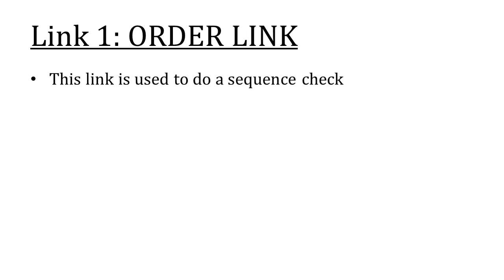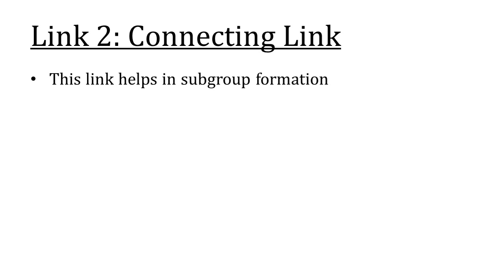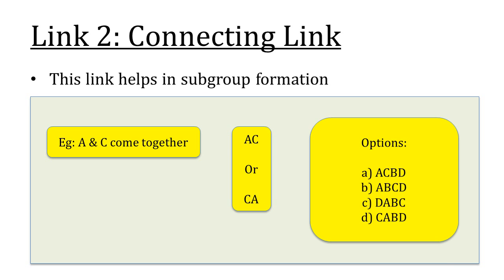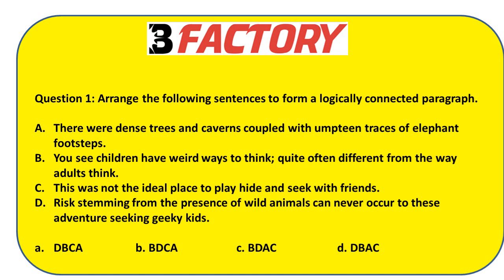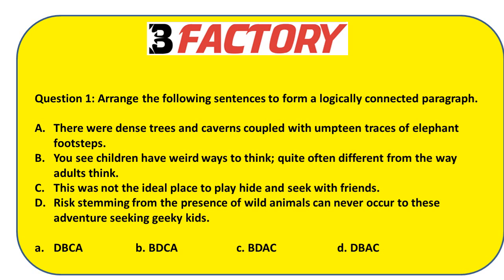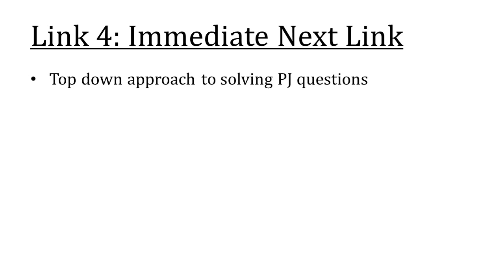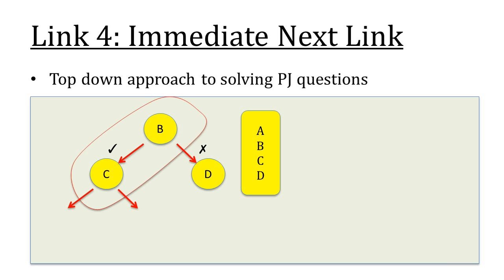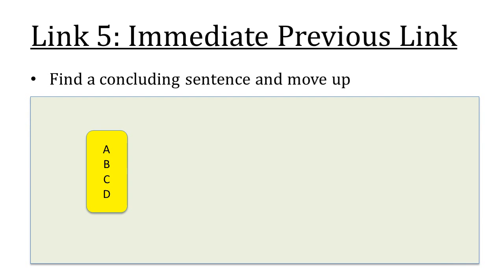Verbal Reasoning Para Jumble Links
Happy learning!